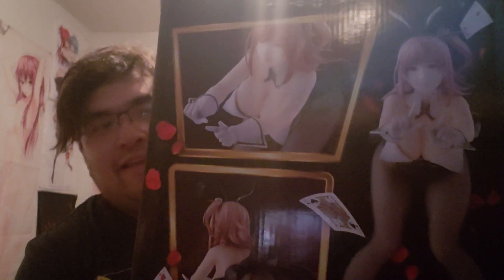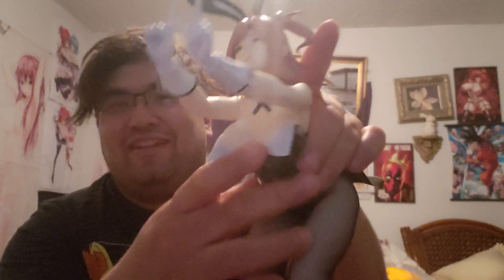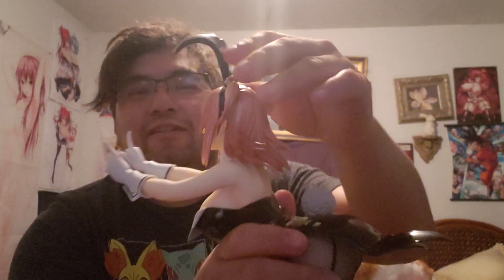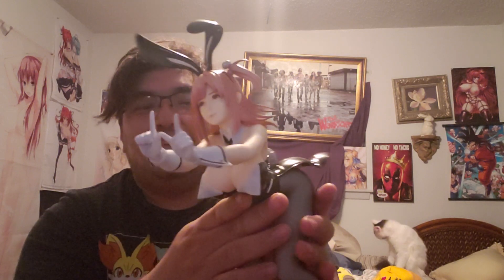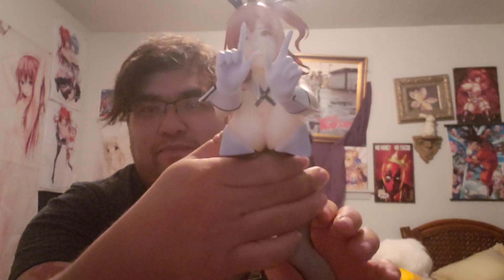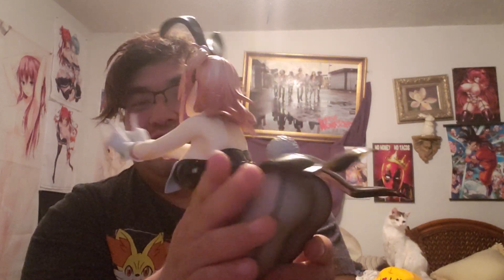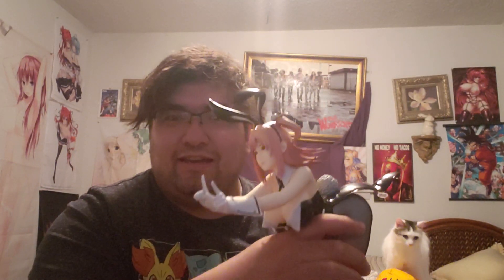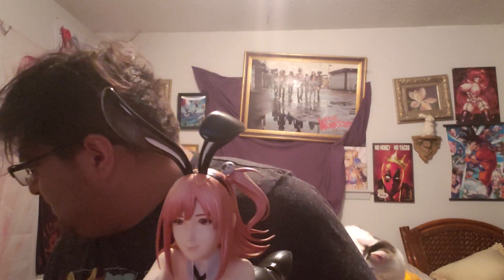Honoka bunny ver. Doax3 figure unboxing